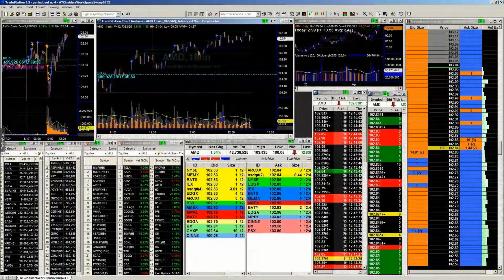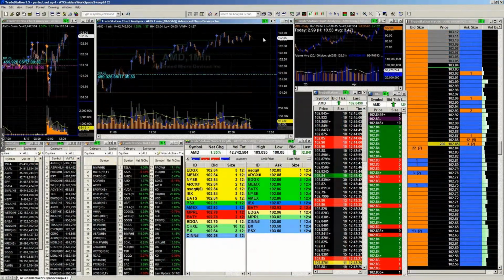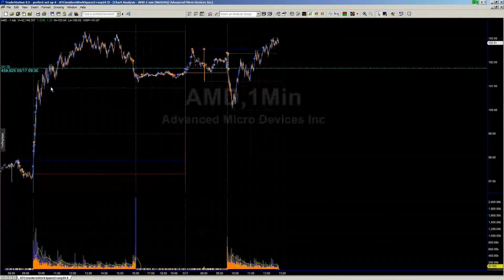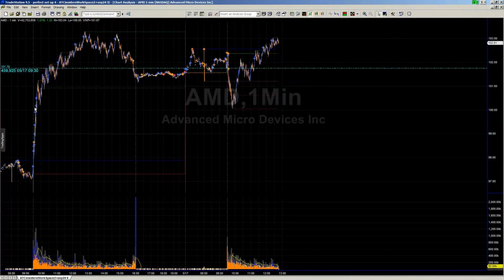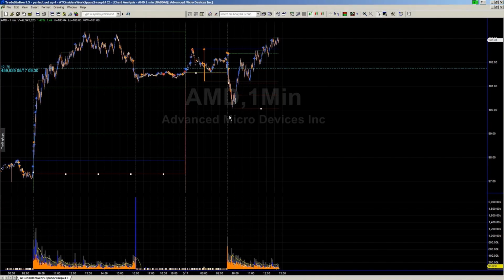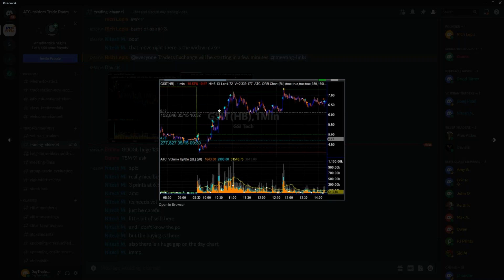Tape Reading Q&A | Rich Lepis | Day Trading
If you are interested in learning our Tape Reading Methodology here is a link to our free 1-4 setups that we use every day. Note that this class is more advanced so if you want to go to the basics this, checkout the link.

 • #1-4 Setup Workshop

 • #1-4 Setup Worksh...

Join a community of professional day traders that focus on Time and Sales only!